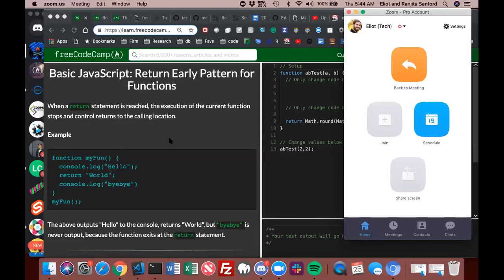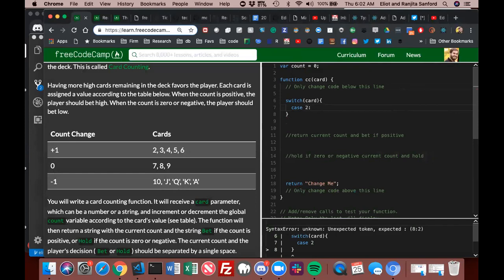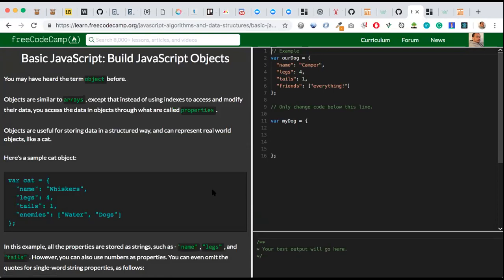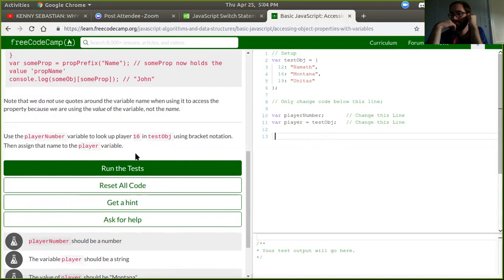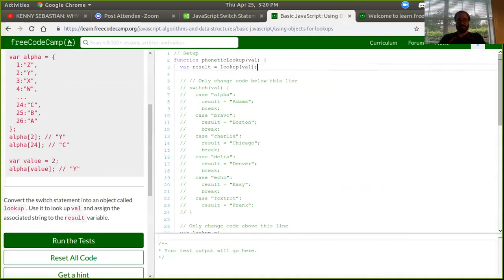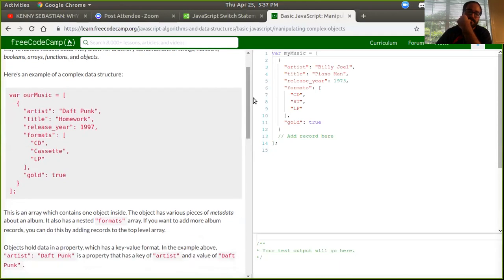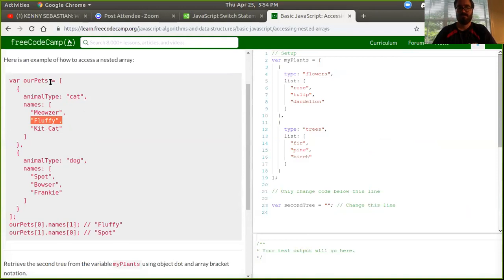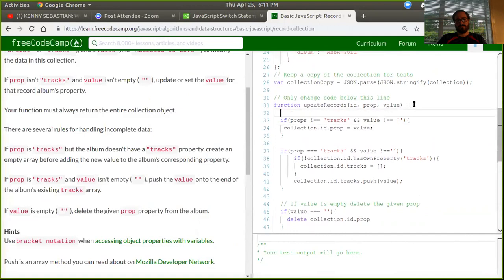Basic JS DAY 10 Counting Cards & JSON | April '19 JS Study Group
–PLACES THAT HELPED ME LEARN CODE